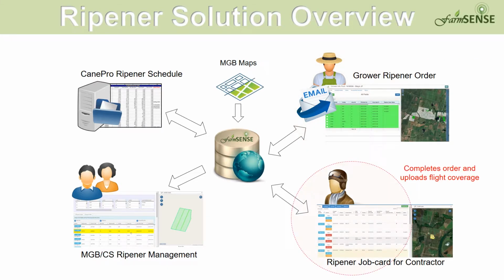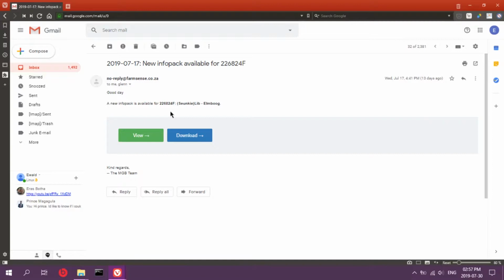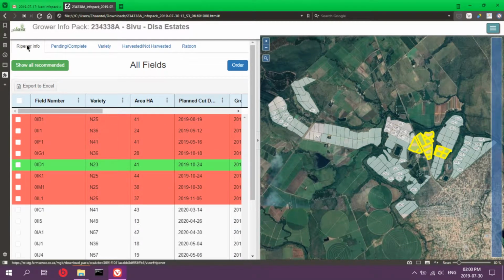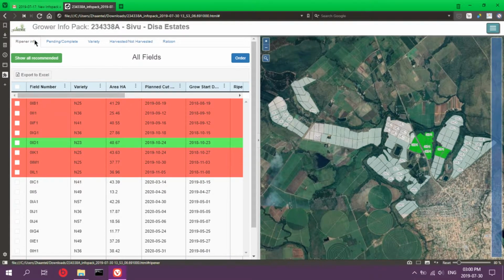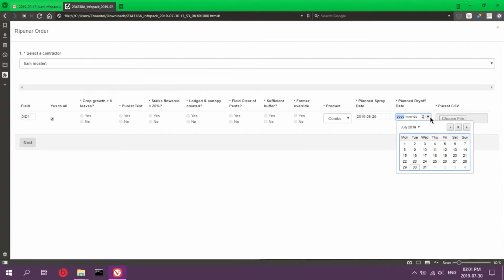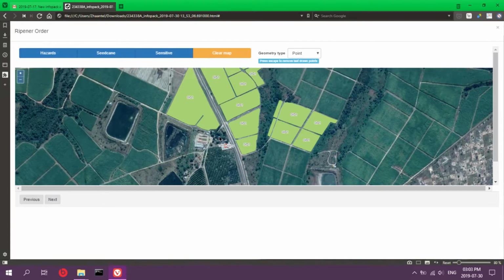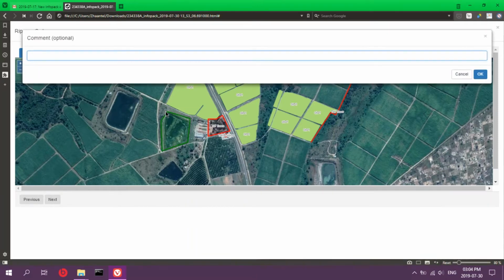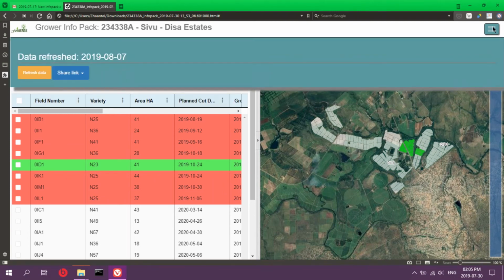Farmsense Ripener Application Tutorial